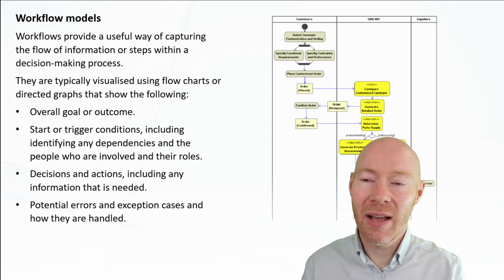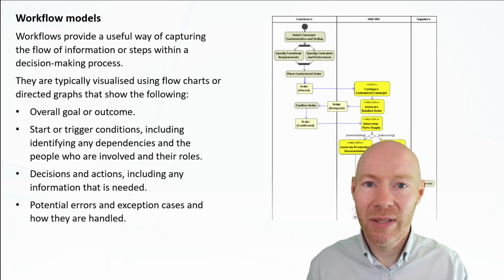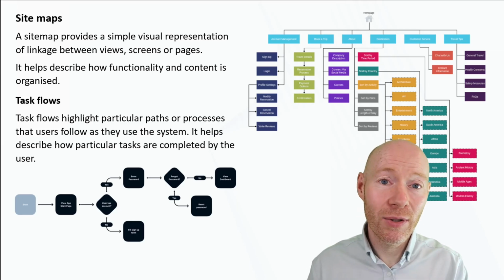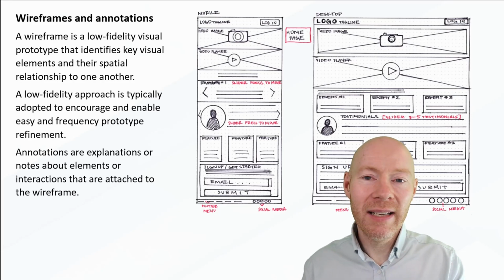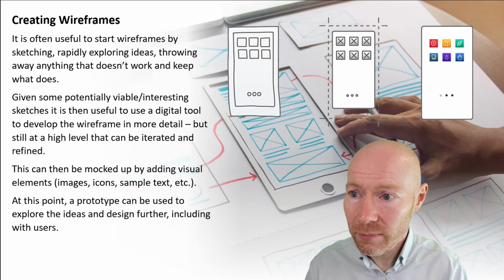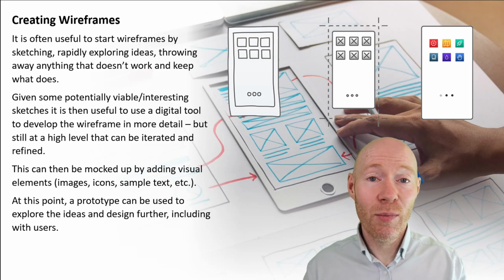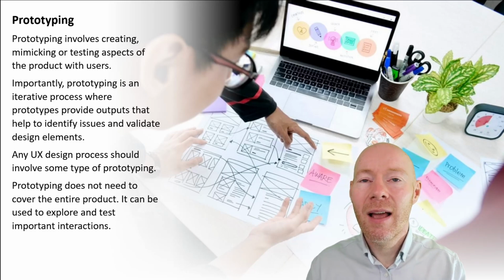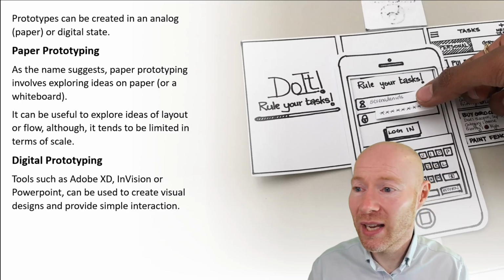3.22. Design Approaches - Design Techniques (User Experience Design)